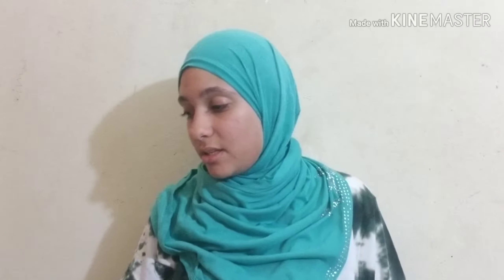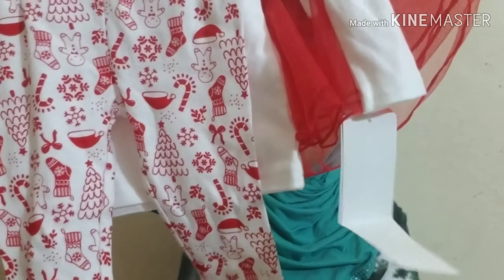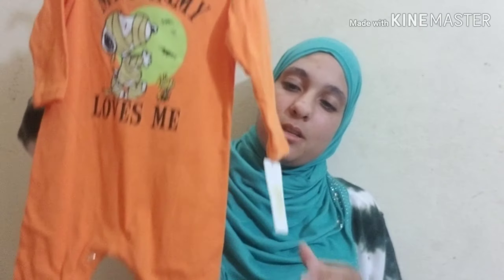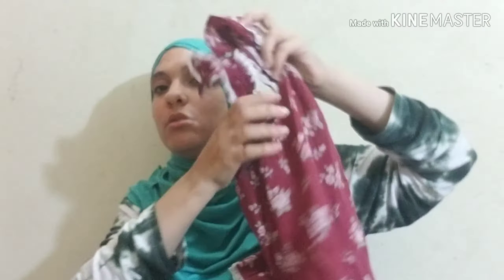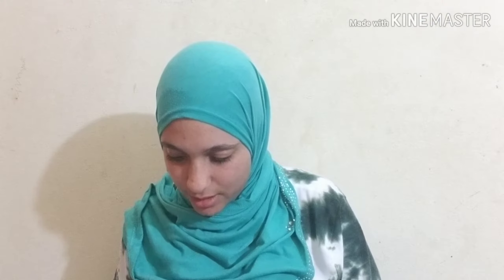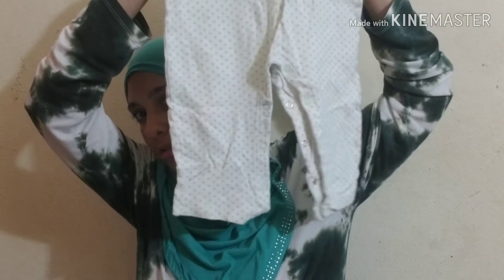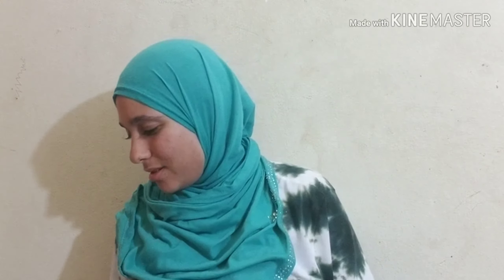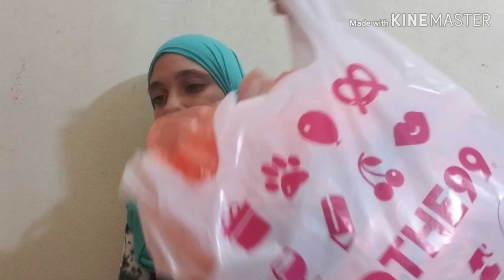Spring Clothing Haul Toddler Edition | Cat & Jack And Carters